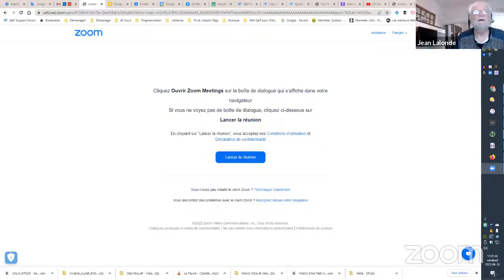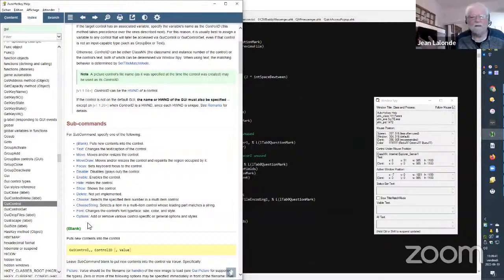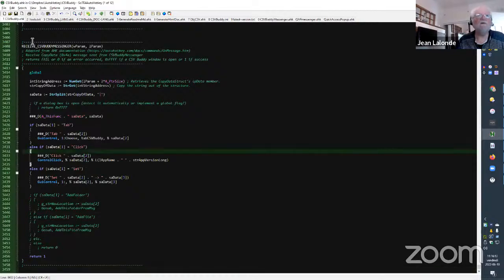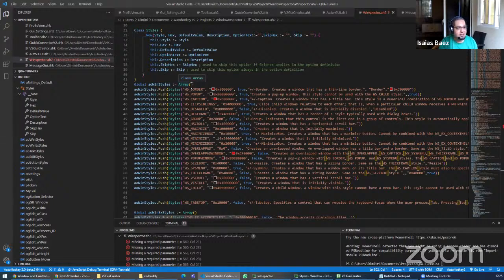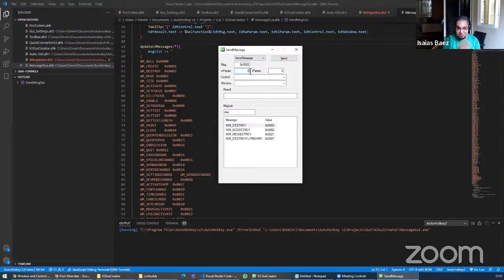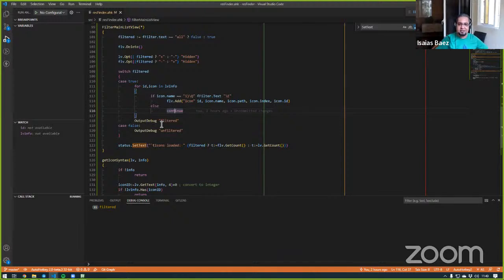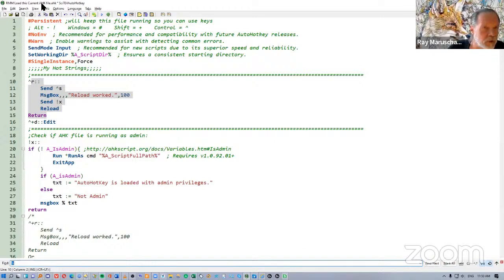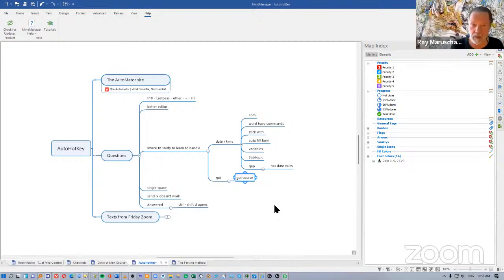the-Automator Live Support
TLDR: The video discusses the use of automation tools like AutoHotkey and QAP to increase productivity and efficiency in programming, including tips on GUI automation, file loading, and search and replace functions.

1. 00:00 🚀 The speaker introduces a hero program for discounts and discusses new features in CSV Body and an autohotkey program for task automation.
 1.1 The speaker launched the hero program to give a good discount for buying the course.
 1.2 The speaker is building a new feature in a software called CSV Body that allows for processing and editing of CSV files, and is working on adding a command line feature for scripting tasks.
 1.3 The speaker is discussing an autohotkey program that allows users to automate tasks by creating a list of actions.
 1.4 To control click something, run the subroutine of the button function and pass the control handle as a parameter, adjusting the click position slightly to ensure accuracy.
 1.5 To click a button in a script, use WinSpy to determine the correct control name or handle.

2. 16:02 👀 Use variable name to interact with GUI control, except for clicking where class name is needed, use fixed name/key value pair for button, and use keyboard tabs instead of specifying number of tabs for future-proof solution.
 2.1 Clarification on the variable name associated with a button in code.
 2.2 To interact with a GUI control, use the variable name except for clicking, where the class name must be used instead.
 2.3 Use a fixed name or key value pair for the button to avoid confusion and ensure consistency.
 2.4 Use keyboard tabs instead of specifying the number of tabs for a more future-proof solution.

3. 20:58 👨‍💻 Automating GUIs can be done programmatically with APIs like AutoHotkey and QAP messenger, and the speaker demonstrates how to use csv body to load files and send parameters.
 3.1 It's better not to rely on the position of buttons in GUIs, especially for new users, and building a GUI to control it is a good application that may evolve in the future.
 3.2 Automating a GUI can be done programmatically with more control and intricacy using an API approach within AutoHotkey, and a technique that allows a program to send messages to another program can be used with QAP messenger.
 3.3 The speaker demonstrates how to load a file in csv body by setting the file path and parameters in the editor, and ensuring that csv body is running before executing the script.
 3.4 The speaker explains how to use csv body messenger to send parameters to csv body and process them to set control data to the content in data tree.

4. 26:28 📝 Creating a public way for users to load files with a button click, discussing community messaging in QAP context menu items, and determining naming conventions for Windows options depending on context.
 4.1 Create a public way for the user to refer to the command and run the sub routine to load the file with a button click.
 4.2 The speaker discussed their approach for community messaging in the context of QAP context menu items and answered a question about investigating styles for a copy window function.

5. 33:23 💻 Use naming instead of values to avoid cluttering the global space and make code easier to read in programming

6. 41:44 👨‍💻 Create a function to update a list view with a search box or drop down list and use a simple and efficient code for filtering icons in a list view by using an object to store the information and adding items to the filtered view based on the search criteria

7. 51:23 💻 Use search and replace functions to efficiently handle large lists and remove undefined characters in documents, as explained in the video documentation provided.

8. 59:26 💻 Use hotkeys and automation tools like QAP to save time and increase productivity in your work.